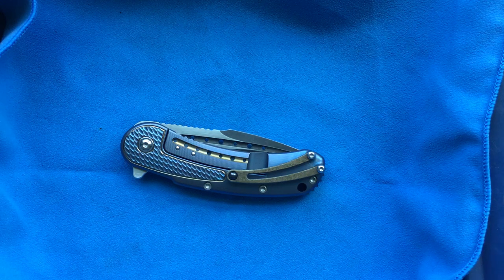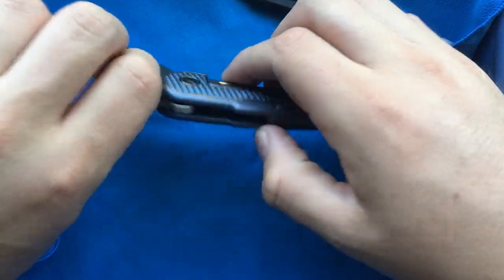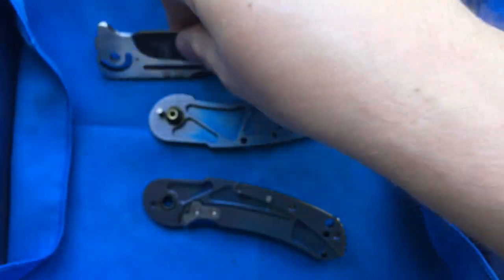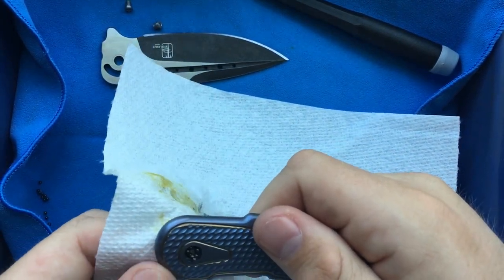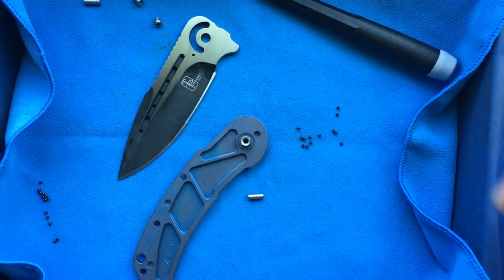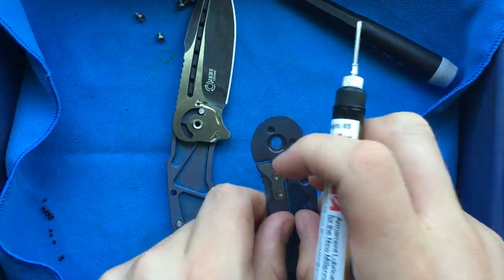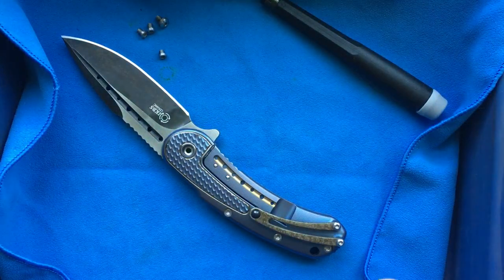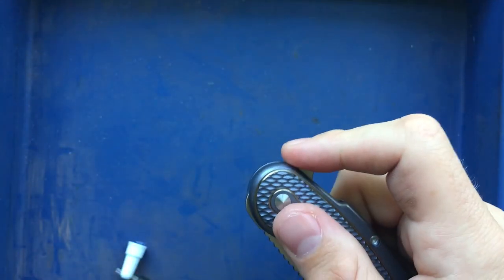How to disassemble and maintain your Todd Begg Steelcraft Bodega Pocketknife with IKBS bearings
Today, an interesting knife, the Begg Steelcraft Bodega with ceramic IKBS bearings.  Slow and steady wins the race, and makes for a pretty decent action.